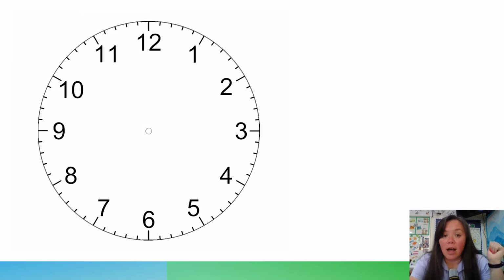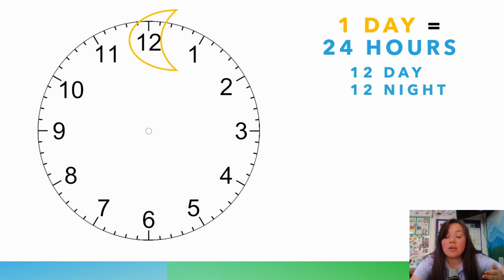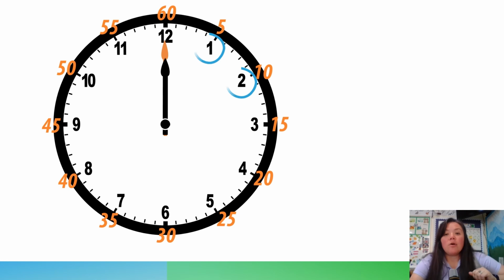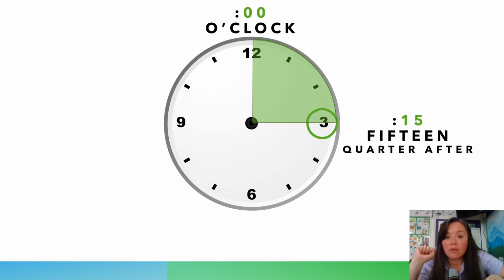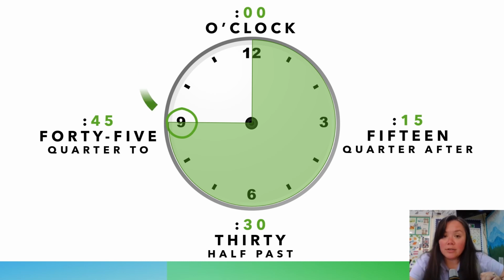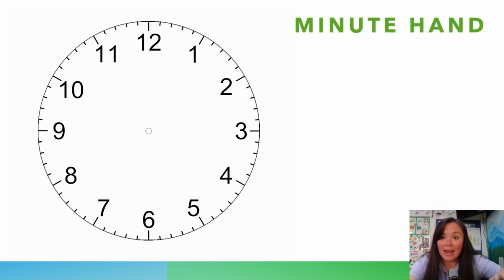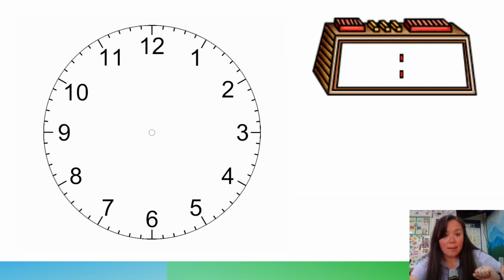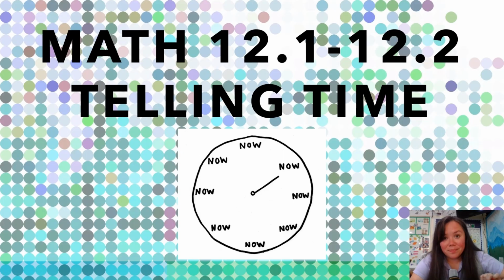3rd // Phillips // Math 12.1 + 12.2